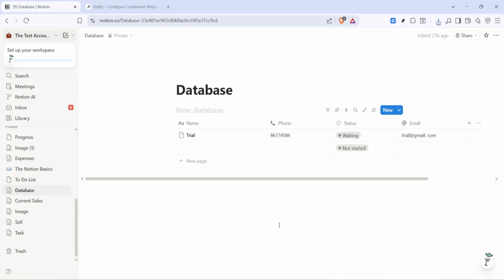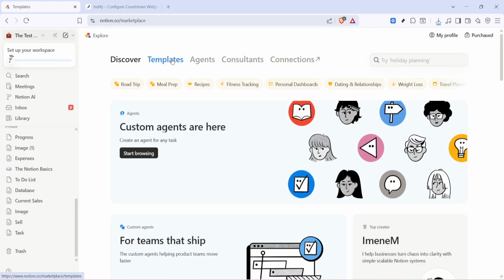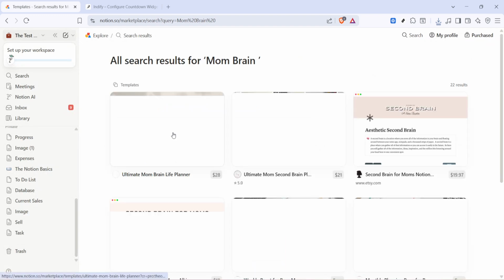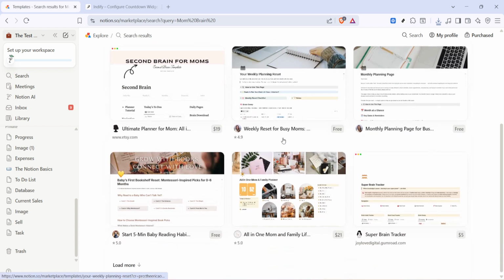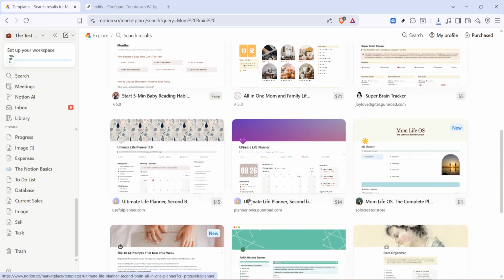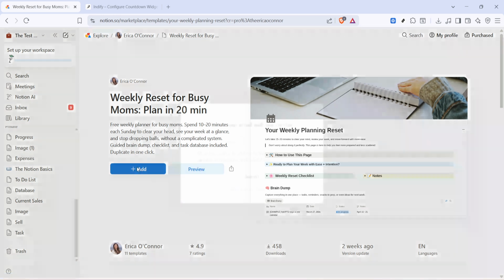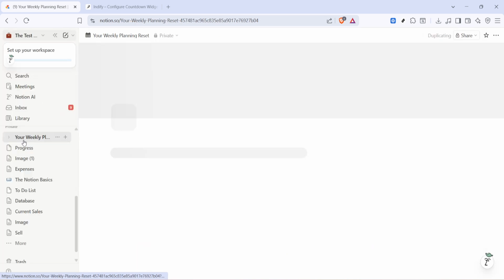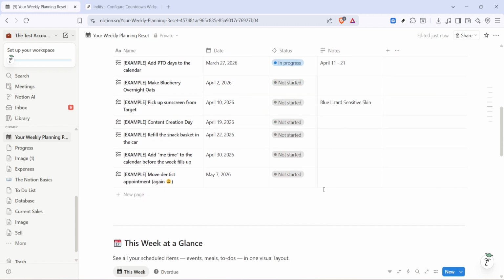How to Organize Your Entire Life Ultimate Mom Brain Notion Planner (Step By Step 2026)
How to Organize Your Entire Life Ultimate Mom Brain Notion Planner